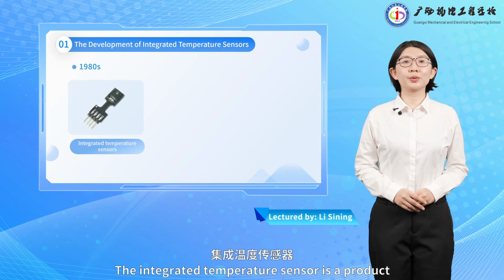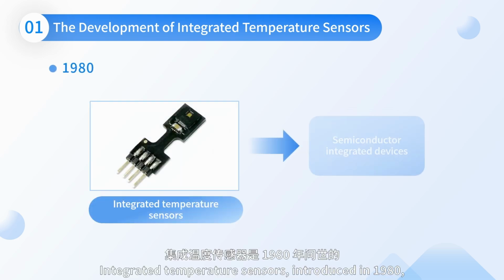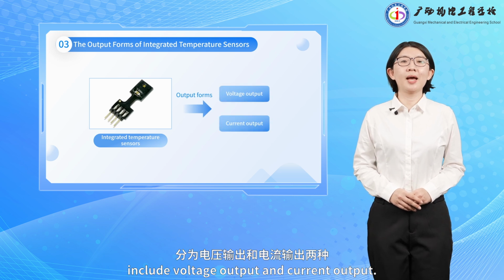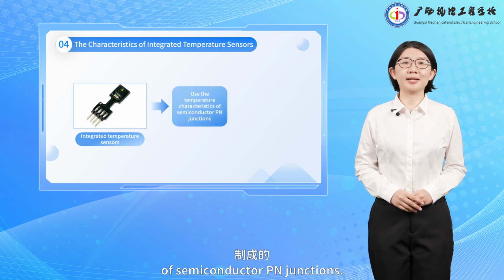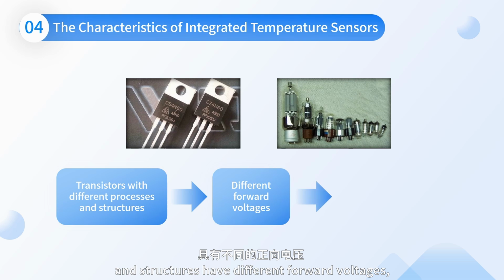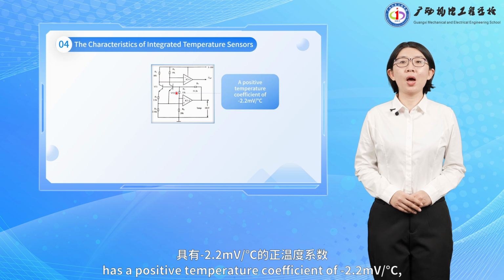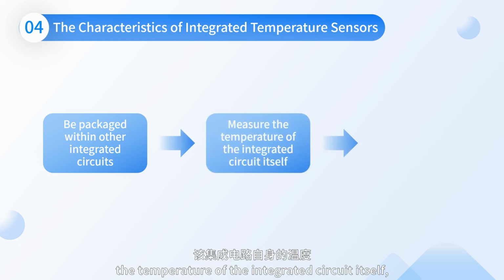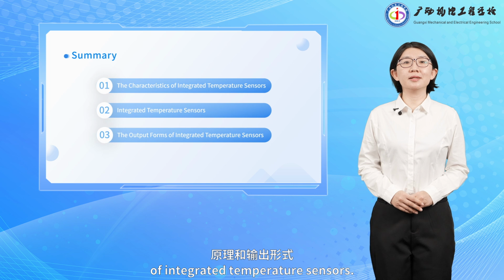2 5 Integrated Temperature Sensors